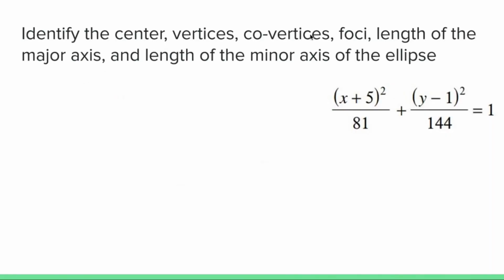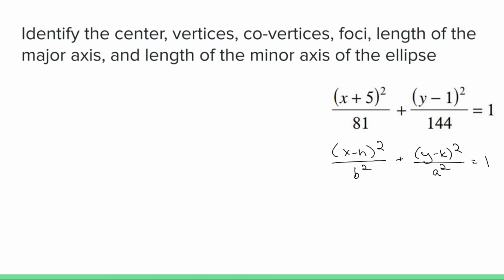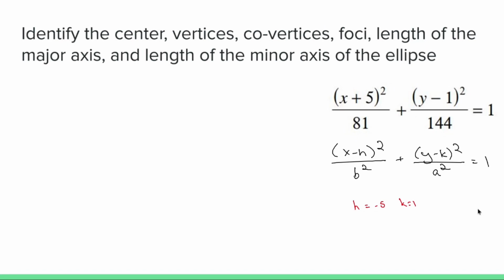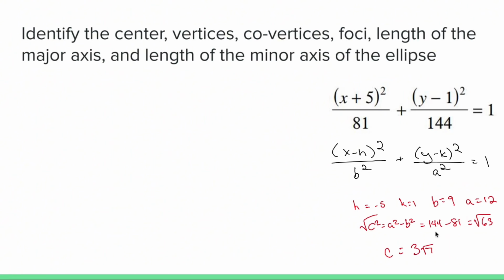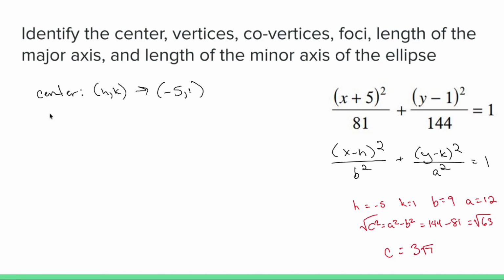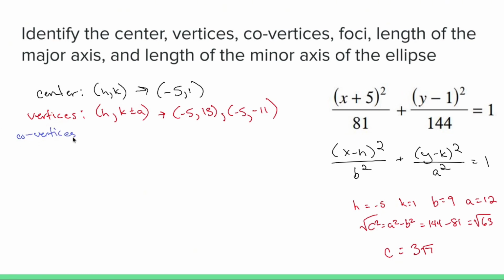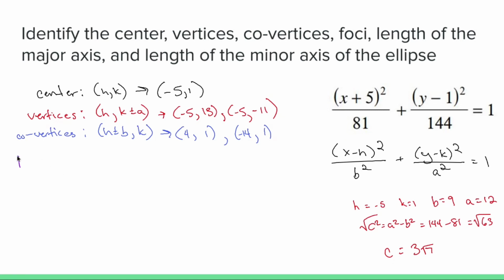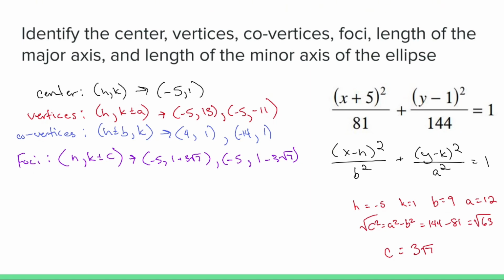Algebra 2 Practice - Describe the Ellipse (x+5)^2/81 + (y-1)^2/144 = 1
### **Step 1: Identify the center, axes, and lengths**

Where:
- \( (h, k) \) is the center of the ellipse.
- \( a^2 \) is the denominator associated with the \( x \)-term (for the horizontal axis).
- \( b^2 \) is the denominator associated with the \( y \)-term (for the vertical axis).

1. **Center**:
   The center is found by looking at the values inside the parentheses. For the equation \( (x+5)^2 \) and \( (y-1)^2 \), the center is at:

2. **Major axis**:
   The larger denominator is 144, so \( b^2 = 144 \), and \( b = 12 \). Since the larger denominator is under the \( y \)-term, the **major axis** is **vertical**.

3. **Minor axis**:
   The smaller denominator is 81, so \( a^2 = 81 \), and \( a = 9 \). The **minor axis** is **horizontal**.

### **Step 2: Plot the key points**

- **Center**: The center is at \( (-5, 1) \).
- **Vertices**:
   Since the major axis is vertical and has a length of \(2b = 24\), the vertices are at:
   (-5, 1 + 12) = (-5, 13) \quad \text{and} \quad (-5, 1 - 12) = (-5, -11)
- **Co-vertices**:
   Since the minor axis is horizontal and has a length of \(2a = 18\), the co-vertices are at:
   (-5 + 9, 1) = (4, 1) \quad \text{and} \quad (-5 - 9, 1) = (-14, 1)

### **Step 3: Draw the ellipse**

1. Plot the **center** at \( (-5, 1) \).
2. Plot the **vertices** at \( (-5, 13) \) and \( (-5, -11) \).
3. Plot the **co-vertices** at \( (4, 1) \) and \( (-14, 1) \).
4. Draw a smooth curve connecting the vertices and co-vertices, forming an elliptical shape.

### **Final Description**:

- The **center** of the ellipse is at \( (-5, 1) \).
- The **major axis** is vertical with a length of 24 units (from \( (-5, 13) \) to \( (-5, -11) \)).
- The **minor axis** is horizontal with a length of 18 units (from \( (4, 1) \) to \( (-14, 1) \)).
- The ellipse is elongated vertically because the \( y \)-axis has the larger denominator.

### **Graph Summary**:
The center is at \( (-5, 1) \), the major axis is vertical, and the minor axis is horizontal. The ellipse stretches further along the vertical axis, with vertices at \( (-5, 13) \) and \( (-5, -11) \), and co-vertices at \( (4, 1) \) and \( (-14, 1) \).

Would you like help with another graph or problem involving ellipses?

/ nickperich

Nick Perich
Norristown, Pa